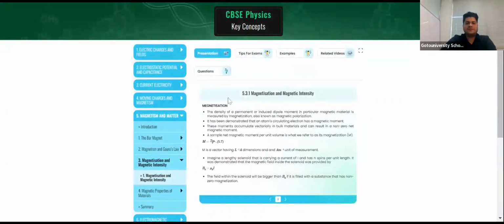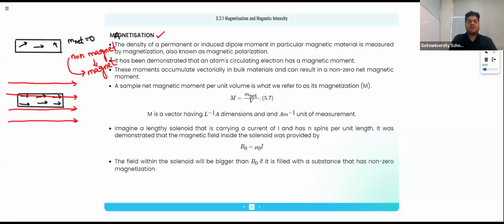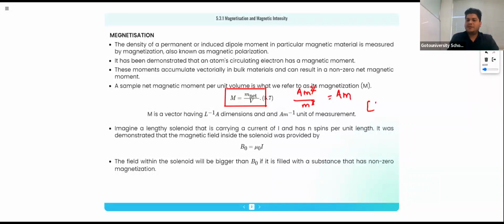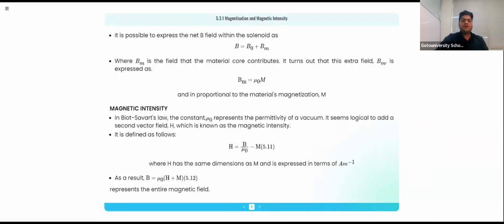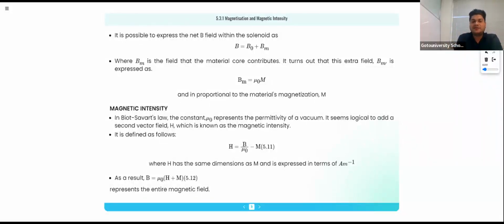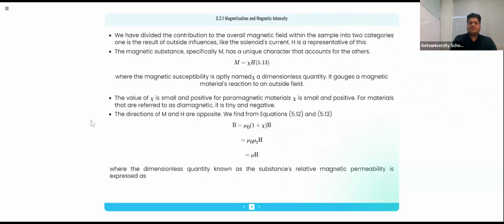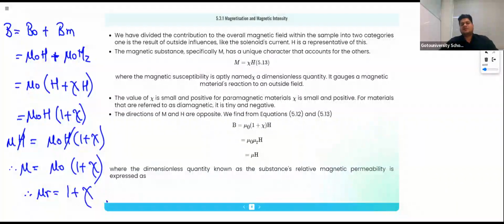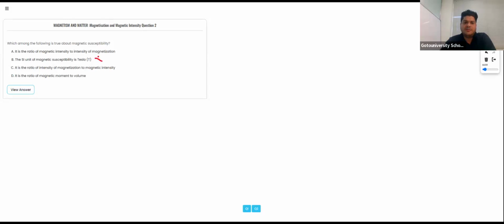Physics Class 12: Exploring Magnetization and Magnetic Intensity | Chapter 5 Guide | Gotouniversity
Chapter No. 5 - Magnetism and Matter | Physics
Topic: Magnetism and Magnetic Intensity

In this video, we'll embark on an enlightening journey into the world of magnetization and magnetic intensity, fundamental concepts in magnetism that play crucial roles in understanding the behavior of magnetic materials. Join us as we unravel the mysteries behind magnetization and magnetic intensity, their definitions, and their practical implications in various scientific and engineering applications.